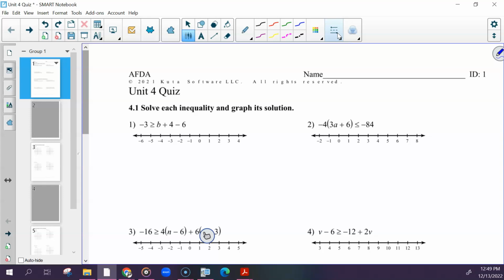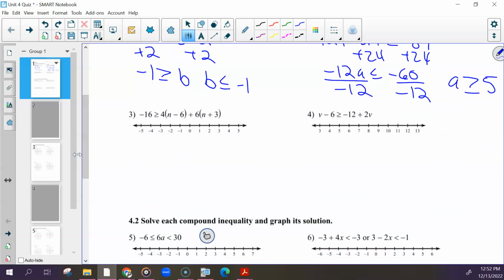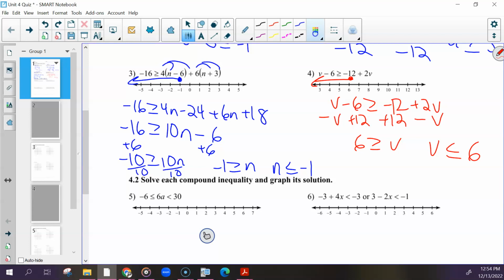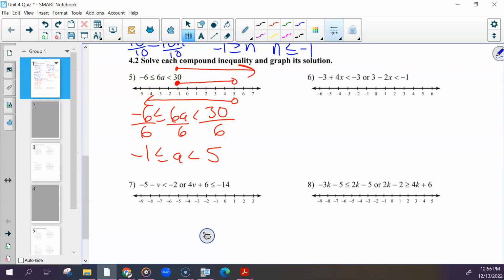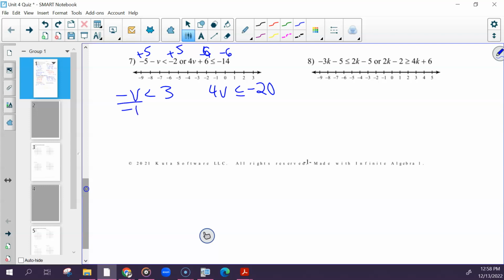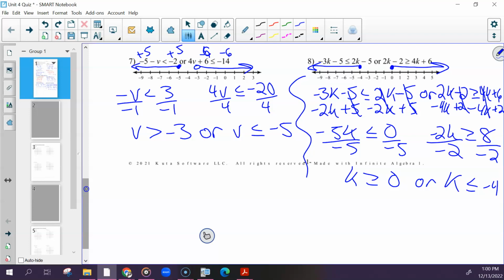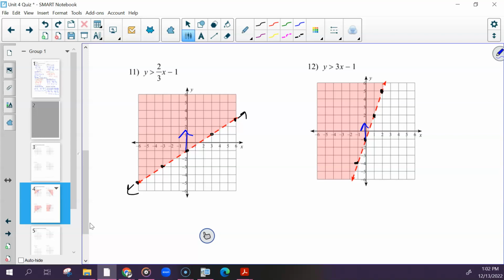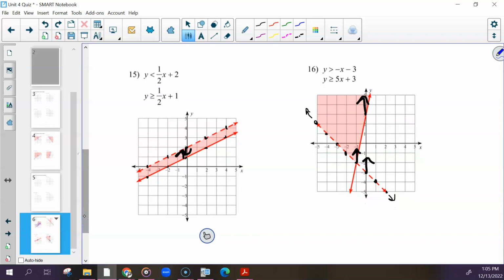AFDA 7th 12-13